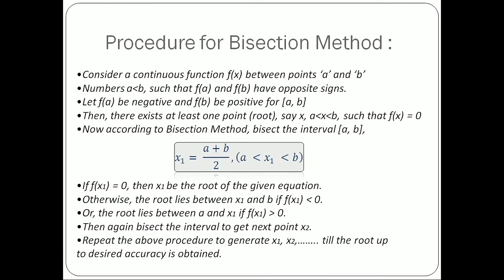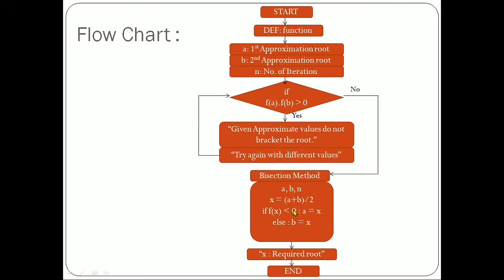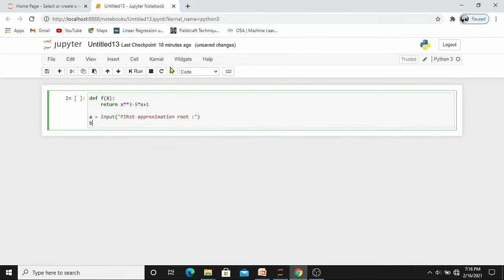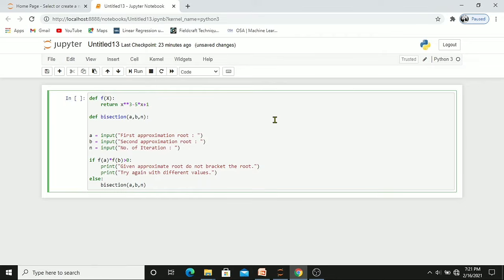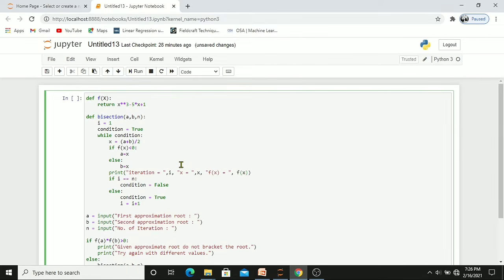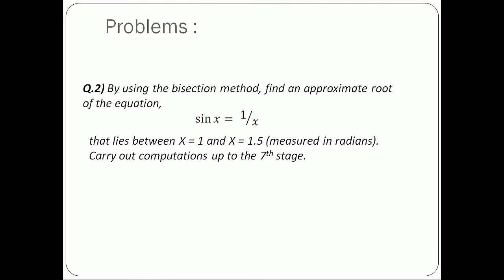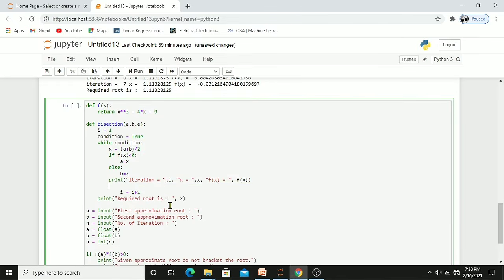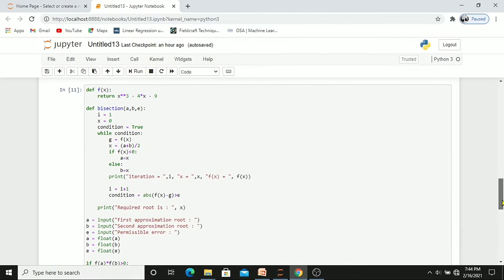Bisection method coding in PYTHON | Python Programming for Numerical Methods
Here is the complete programming and coding with complete concept based on Bisection Method.
Watch the complete video and be the master of it.

Content :
- Brief of Bisection Method
- Flow Chart
- Python Programming on the following :

Q.1) Perform five iterations of the bisection method to obtain the root of equation.
 f(x) : x^3 - 5x + 1 = 0

Q. 2) By using the bisection method, find an approximate root of the equation,
f(x) : sinx = 1/x
that lies between x = 1 and x = 1.5 (measured in radians). Carry out computations up to the 7th stage.

Q.3) Find a root of the equation,
f(x) : x^3 - 4x - 9 = 0
Using the bisection method with permissible error of 0.01%.